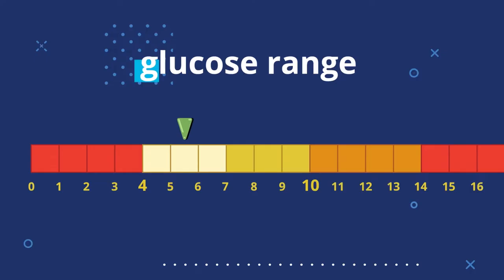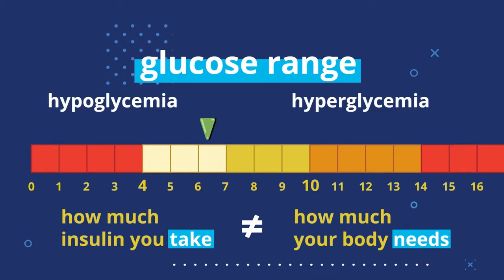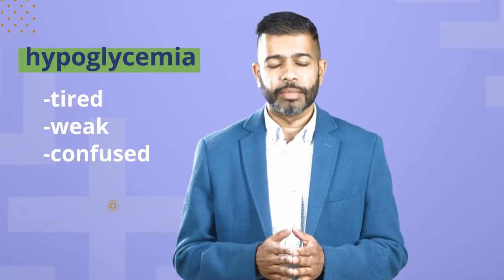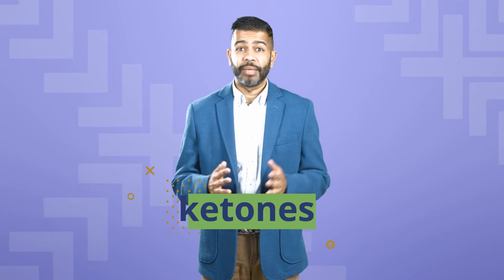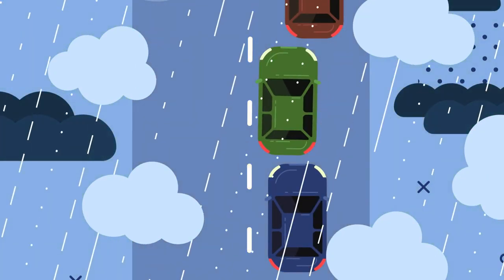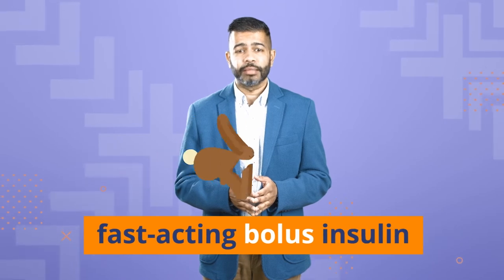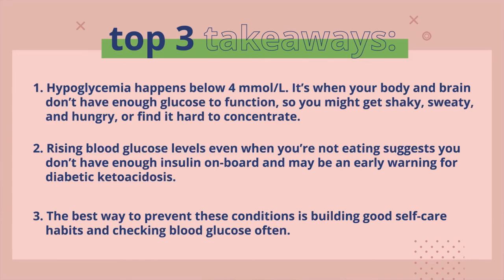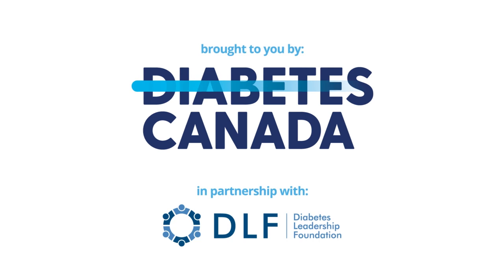How 2 Type 1 | Episode 9 | What Can Go Wrong: Hypoglycemia and Hyperglycemia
Hypoglycemia and hyperglycemia, or low and high blood sugar, can be dangerous and daunting. Explore why these tend to happen, habits that can minimize risk, and the importance of self-care.